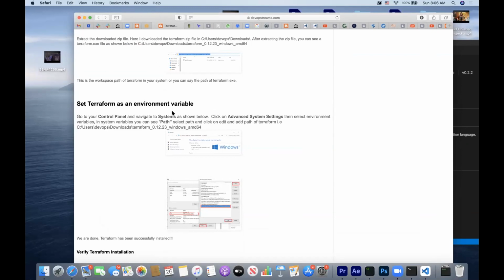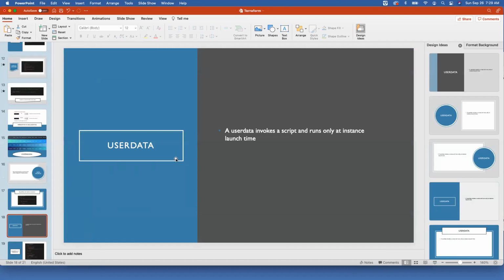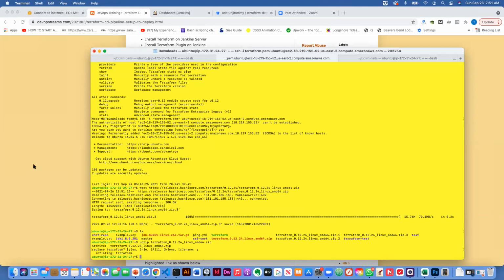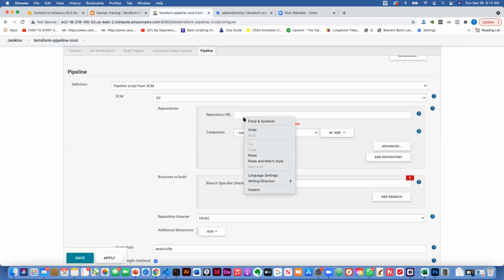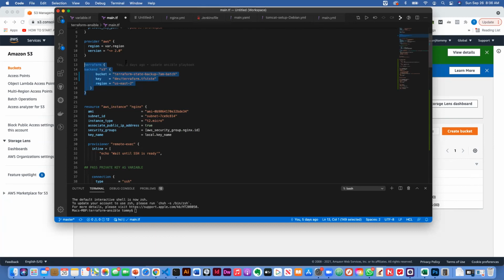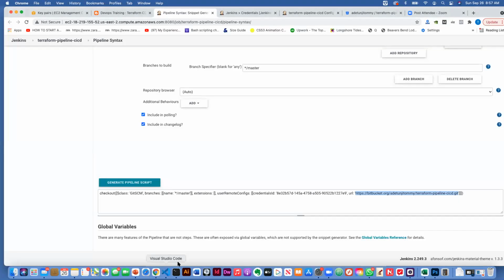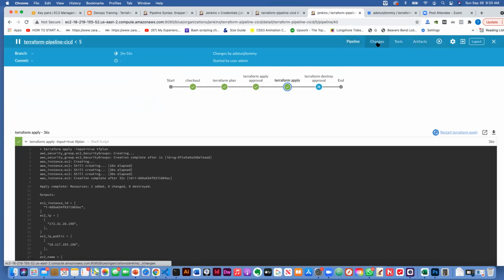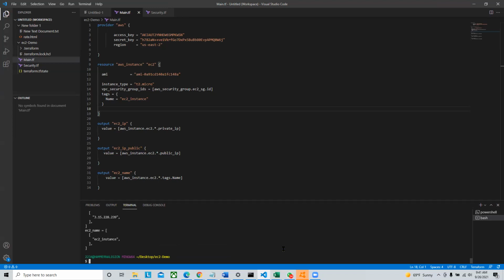terraform part 2